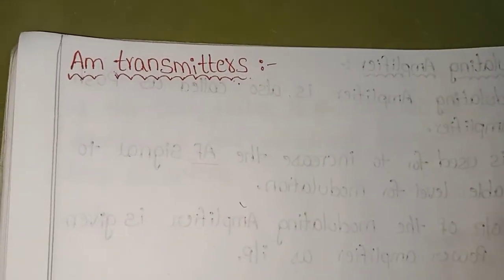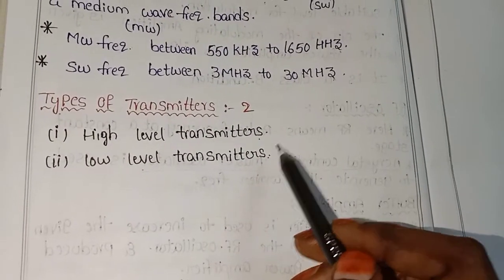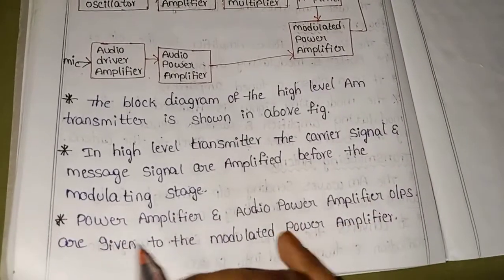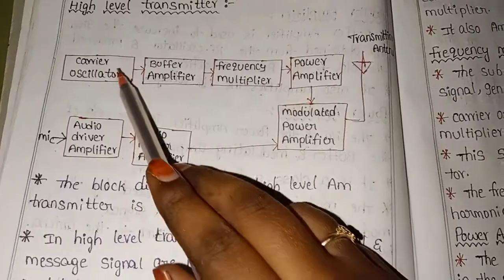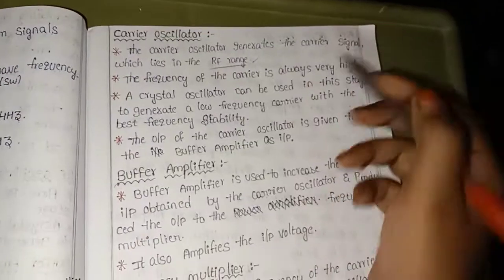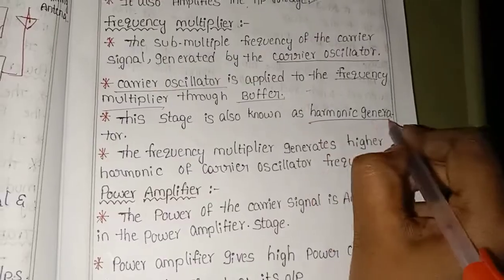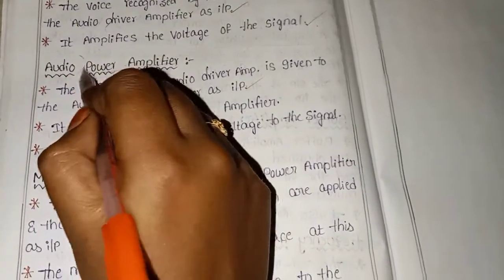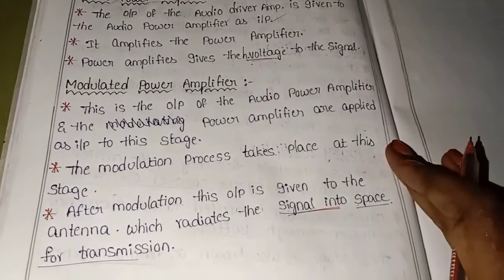HIGH LEVEL TRANSMITTER EXPLINATION IN TELUGU WITH NOTES & BLOCK DIAGRAM